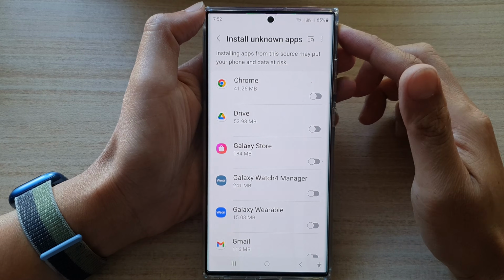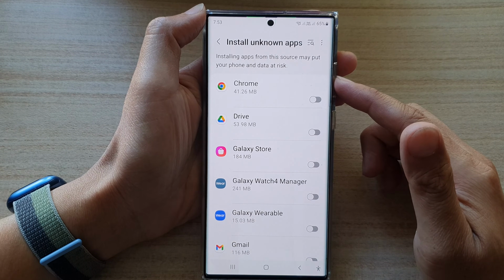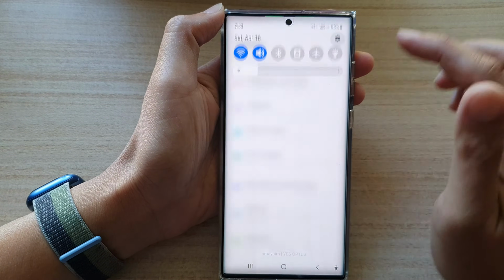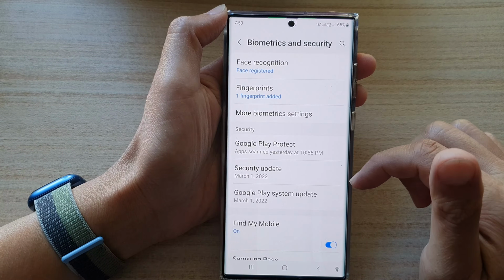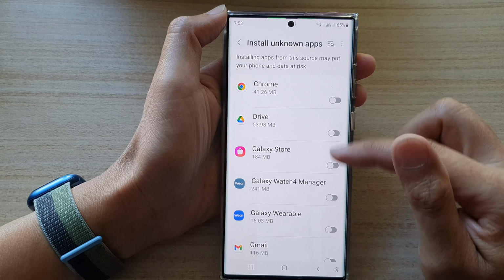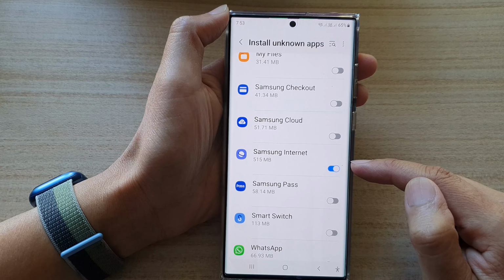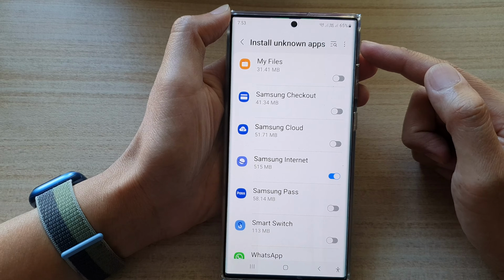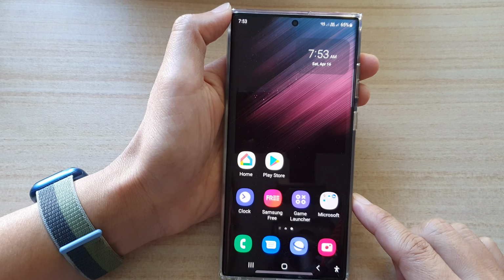Galaxy S22/S22+/Ultra: How to Enable/Disable an App to Install Unknown Apps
Learn how you can enable or disable an App to install unknown apps on the Samsung Galaxy S22 / S22+ / S22 Ultra.